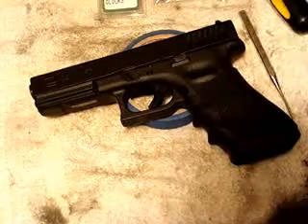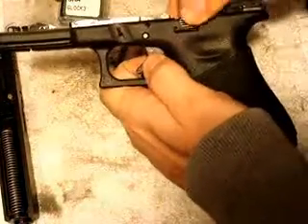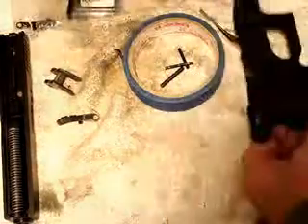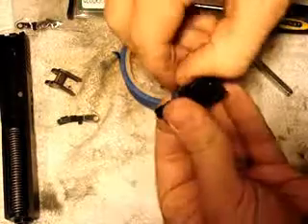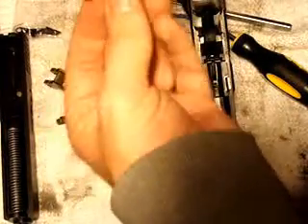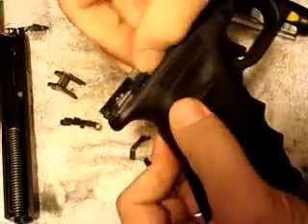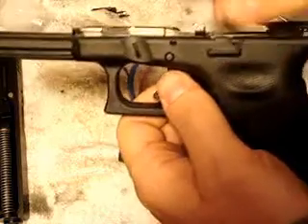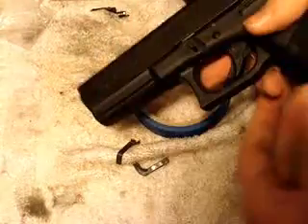Simple & Cheap modifications that can to done to any Glock firearm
Made with the intent that you already have a basic knowledge of your Glock and some simple things to make it alittle more "yours."  Just wanted to make this video and see how it turned out.